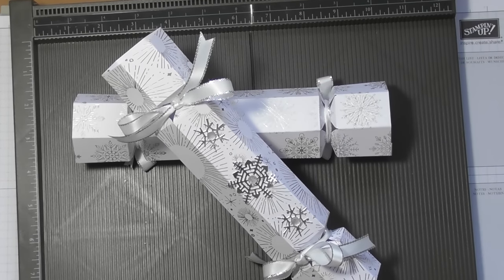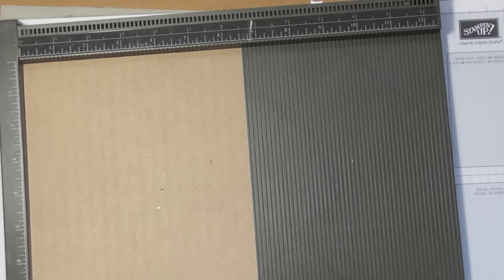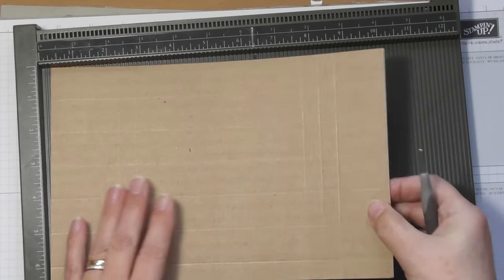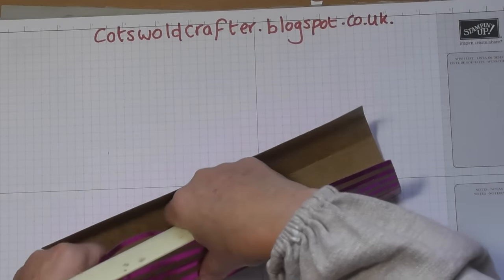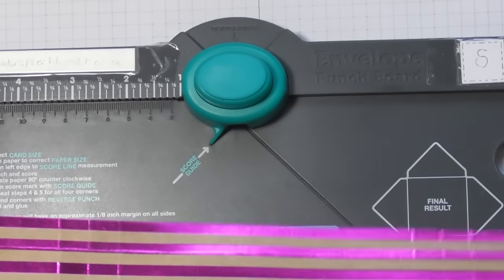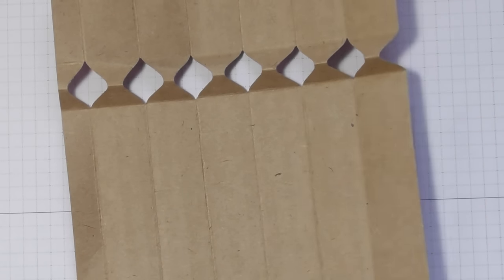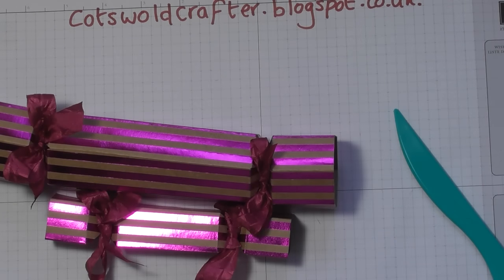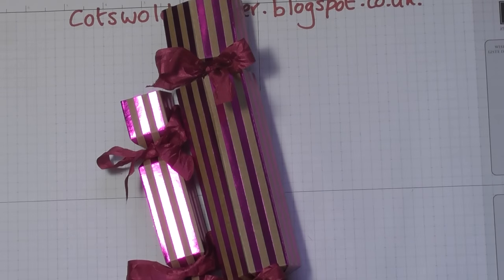Envelope Punch Board Crackers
A Quick Tutorial showing you how to make both a large and small Cracker.

If you would like to buy any of the products in todays Video, you will find them in my Stampin' Up! Website here: